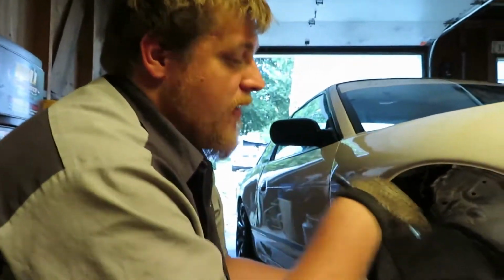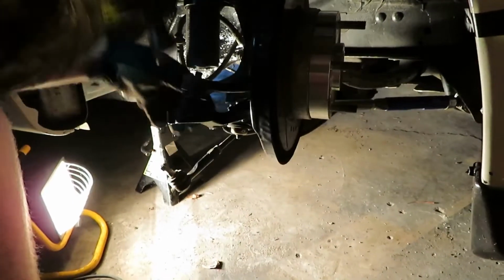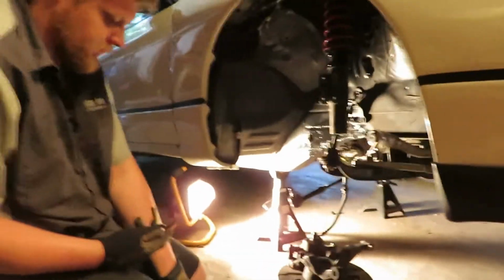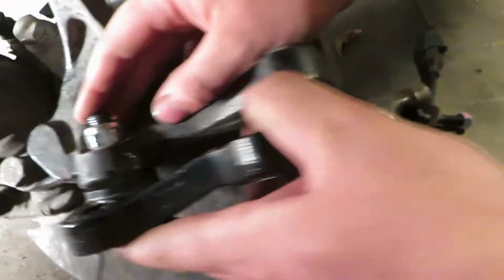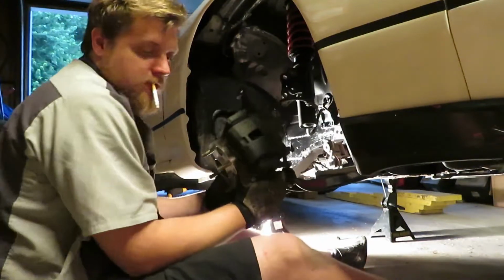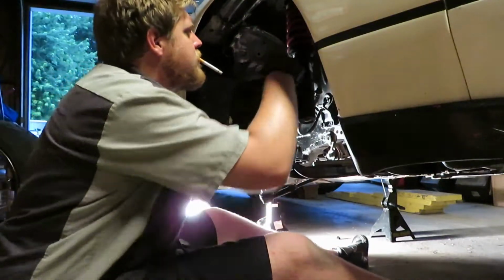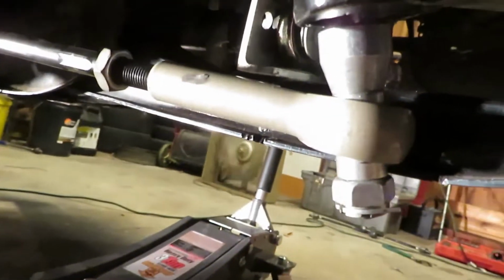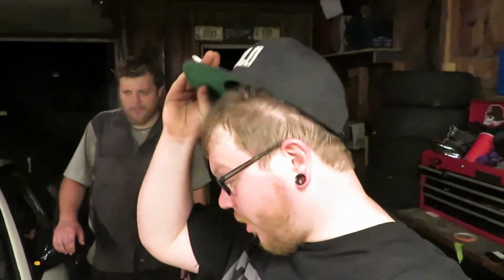2020 Supra Launch Edition and GK TECH Angle kit!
we check out #544 toyota supra and get jakes GKTECH roll center correction kit put on